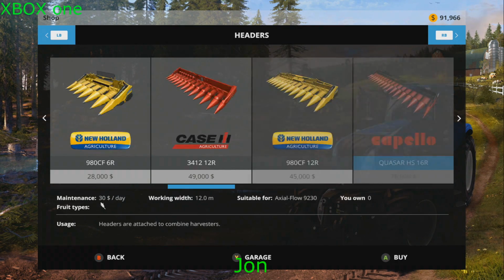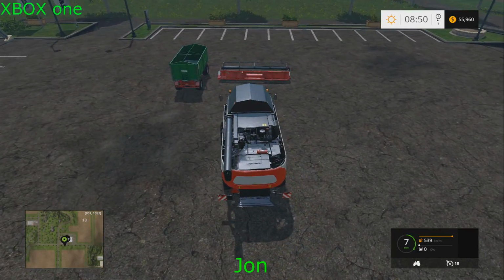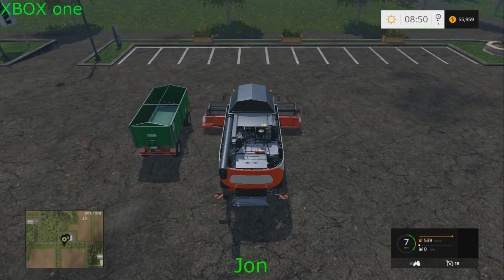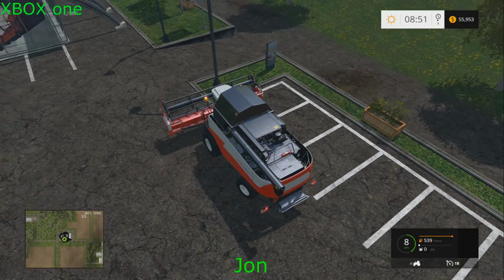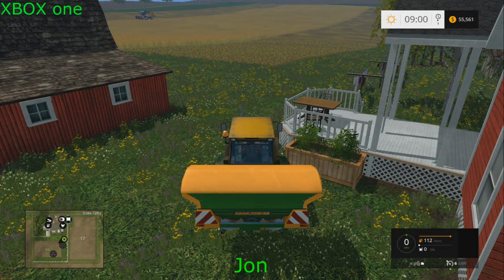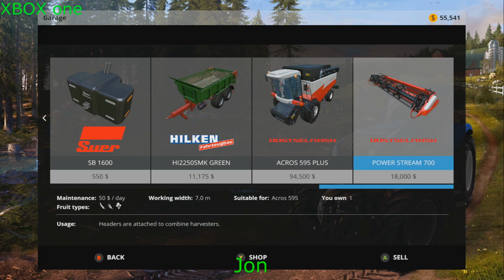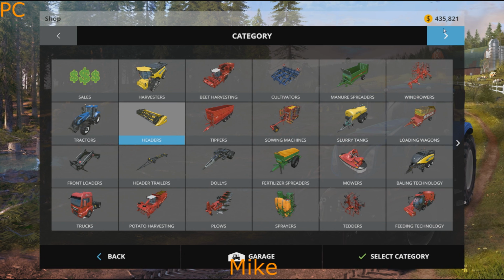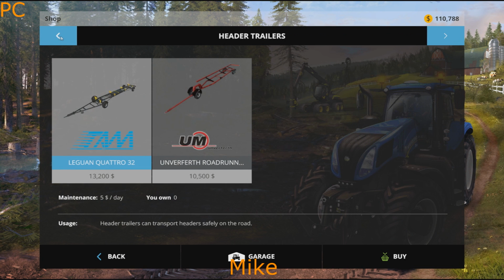Farming Simulator 15: Differences Episode 3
Mike and Jon from PumaPlow.com continue to explore the differences between Farming Simulator 15 on the PC and XBOX One.